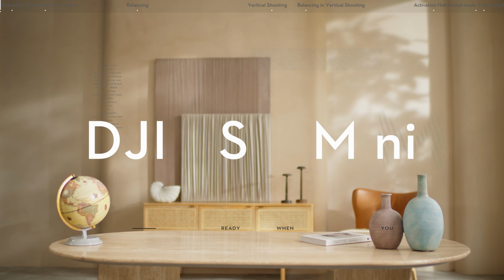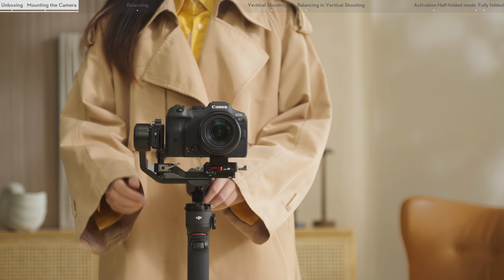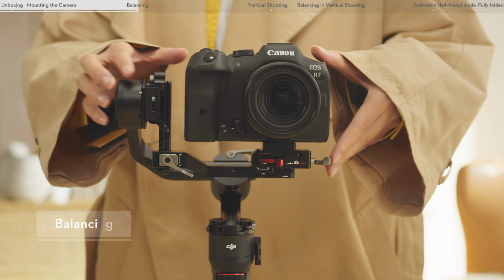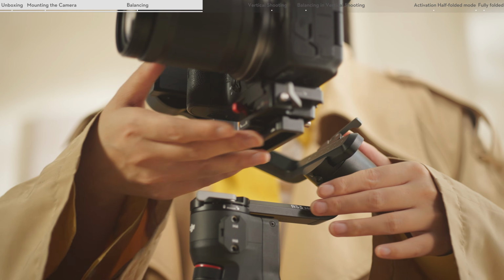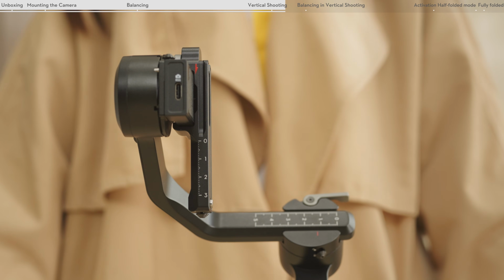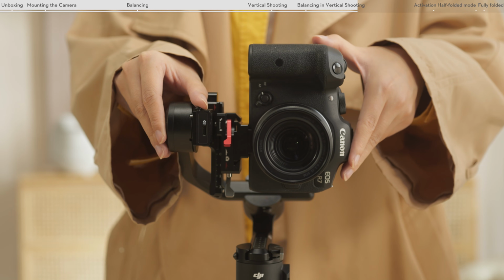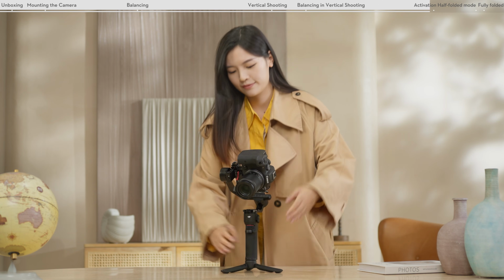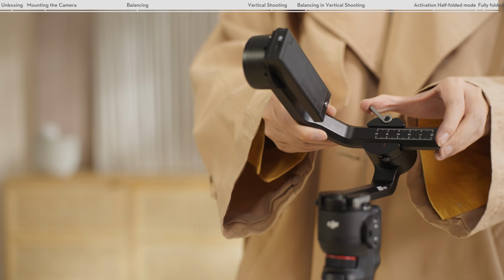DJI RS 3 Mini｜First Use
The first-ever Mini version in the RS series, DJI RS 3 Mini is a small, lightweight handheld stabilizer with a powerful payload capacity. It supports mainstream mirrorless camera and lens combinations and inherits the excellent stabilization performance of the RS 3 series. With DJI RS 3 Mini, unleash your shooting potential and achieve effortless professional creation.

This video will guide you through your first use with DJI RS 3 Mini!

Timecodes:
0:00 - Introduction
0:16 - Unboxing
1:00 - Mounting the Camera
3:02- Balancing
6:00 - Vertical Shooting
6:45 - Balancing in Vertical Shooting
9:35 - Activation
10:31 - Half-folded mode
10:43 - Fully folded